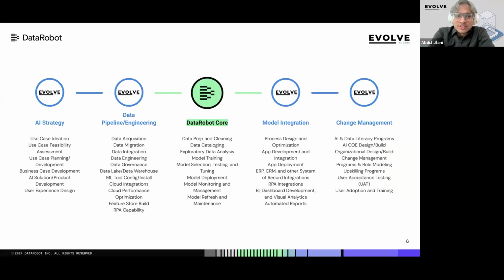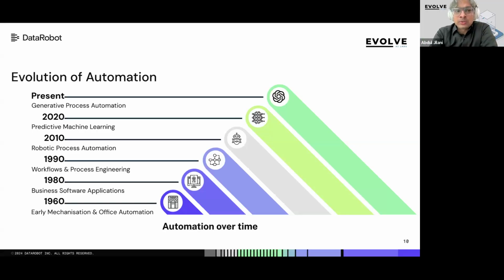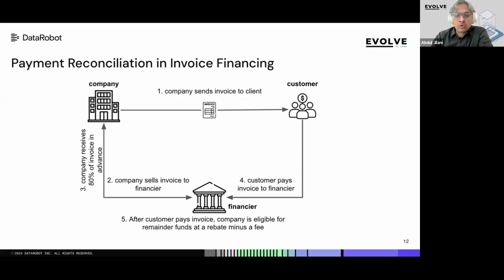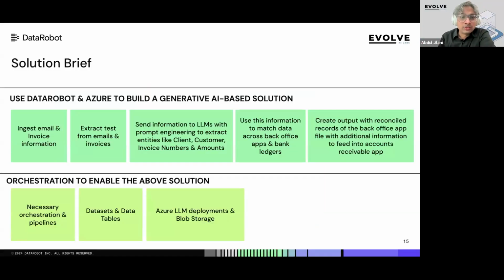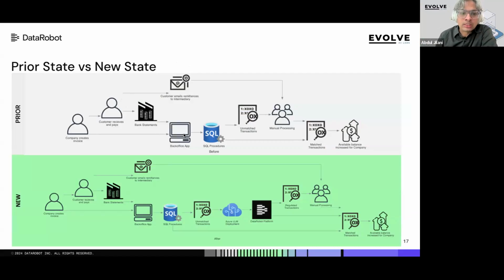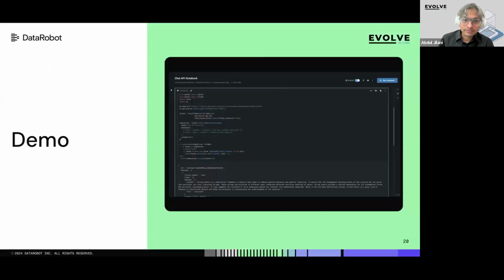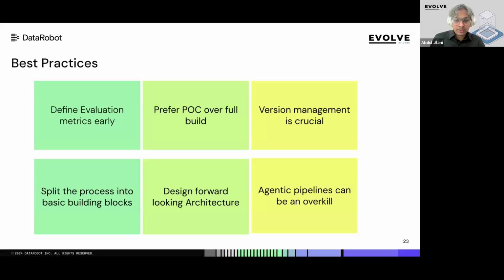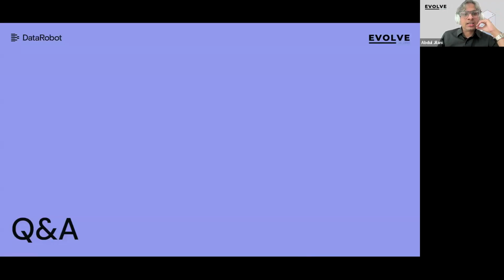Unlocking Efficiency- Automating Payments Reconciliation with Generative AI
A finance team manually reconciling bank statements and payment records against thousands of emailed invoices is a bottleneck that scales badly — and for one large enterprise, only 30% of transactions could be automated with existing rule-based logic, leaving the rest to a large team working by hand. This session, presented by DataRobot's APAC team alongside a certified DataRobot partner, walks through how generative AI closed that gap: using LLMs surgically, only where zero-shot entity extraction actually earns its cost, to lift the automated match rate from 30% to over 75%, cut processing time, and get customers access to their funds faster. Includes real architecture decisions on where to use an LLM versus simpler, cheaper methods, and the key lessons learned building a production-grade reconciliation pipeline.